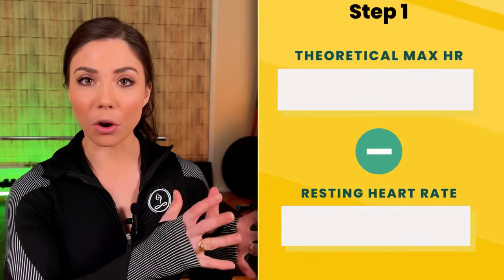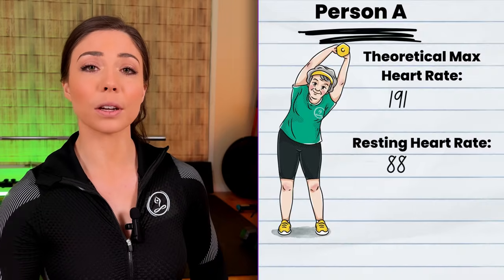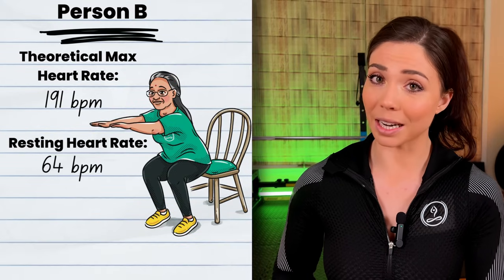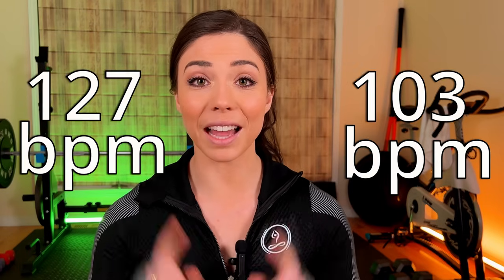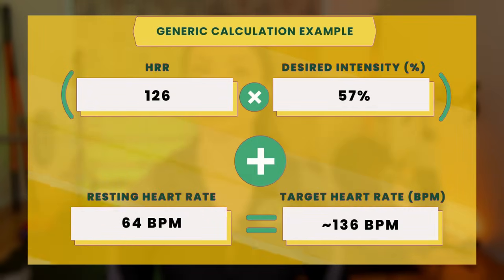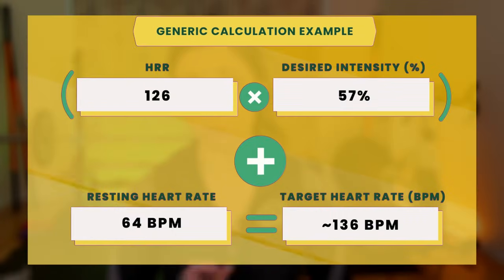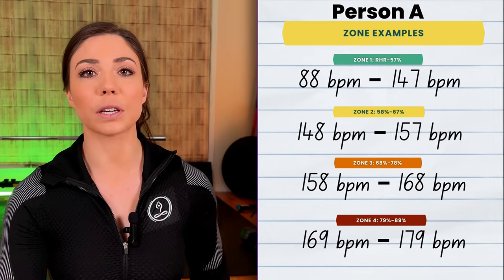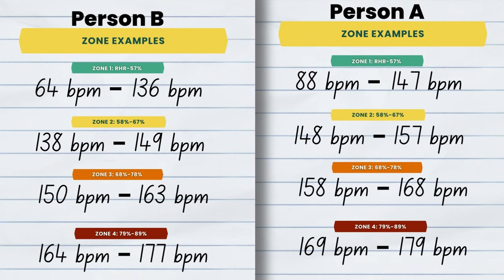How To Train With Heart Rate Training Zone? (Karvonen Method/Heart Rate Reserve)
In this video, we'll be diving into the Karvonen Method, which is a popular heart rate training method used by athletes and fitness enthusiasts.

🔗 Check out the recommended Heart Rate Monitor:
Option 1) Polar H10
Option 2) Powr Labs

To Further Commit to your Fitness Goals:
➡️ Access to FREE Cardio Heart Rate Zone Follow-Along eBook & Cardio Calculator (HRR Method)
❤️ EKG Heart Rate Monitor

The KARVONEN METHOD is a simple formula that calculates your target heart rate based on your age, fitness level, and resting heart rate. If you're looking for a simple and effective way to calculate your target heart rates, then the KARVONEN METHOD is the method for you!

All you'll need is your theoretical maximum heart rate calculation (which you get calculate quickly by watching this short video):

The Karvonen Method is a simple, yet effective way to train your heart rate. By using this method, you can train your heart rate in a way that is safe and comfortable.

to get free gifts 😊

-- Who am I? I am an NASM Certified Personal Trainer, Nutrition Coach, and Stretch & Flexibility coach... and a dancer of 20+ years. --

You should understand that when participating in any exercise or exercise program, there is the possibility of physical injury. If you engage in this exercise or exercise program, you agree that you do so at your own risk, are voluntarily participating in these activities, assume all risk of injury to yourself, and agree to release and discharge MyZeniverse (and all instructors thereof) from any and all claims or causes of action, known or unknown, arising out of MyZeniverse videos, programs, workouts, and any other educational information provided.